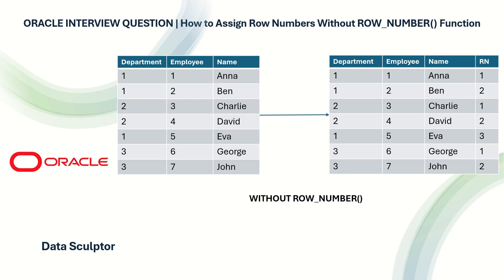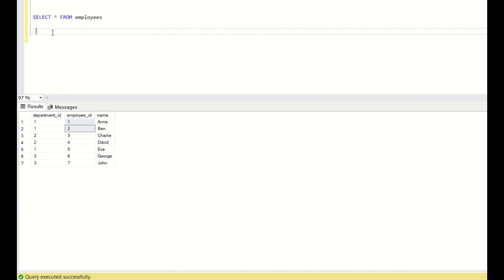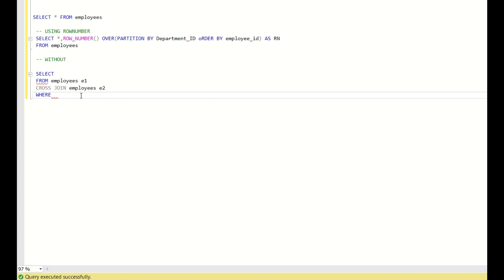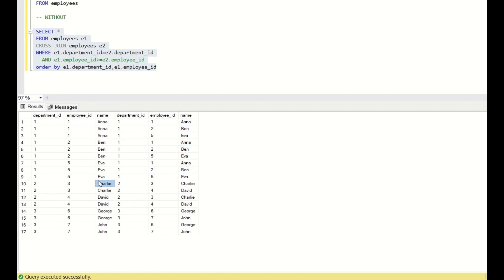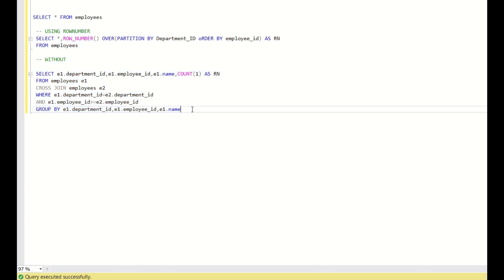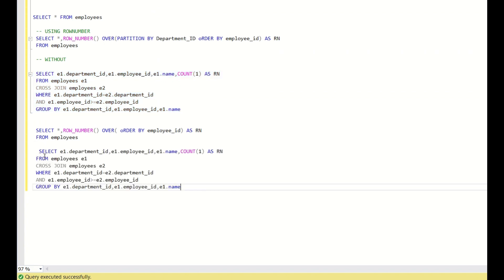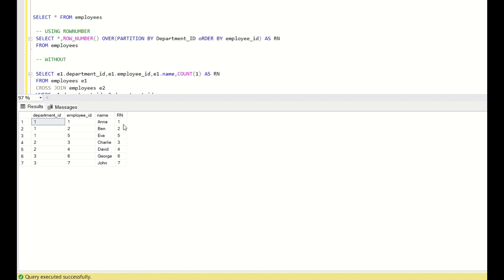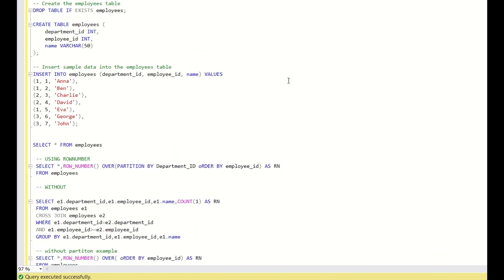ORACLE INTERVIEW QUESTION | How to Assign Row Numbers Without ROW_NUMBER() Function